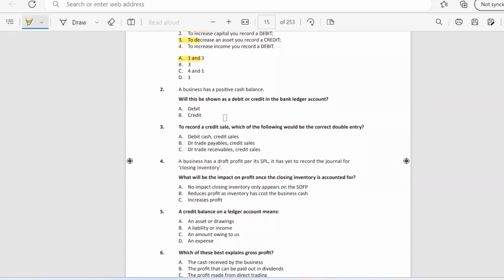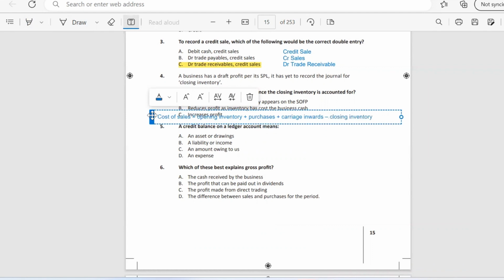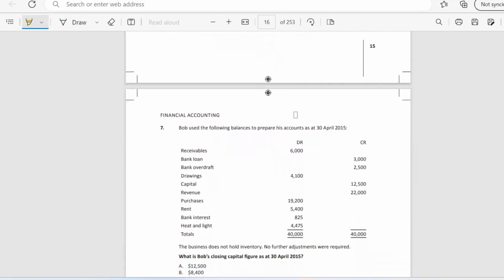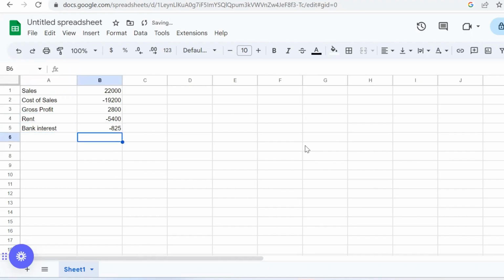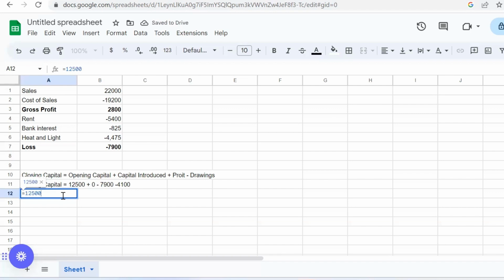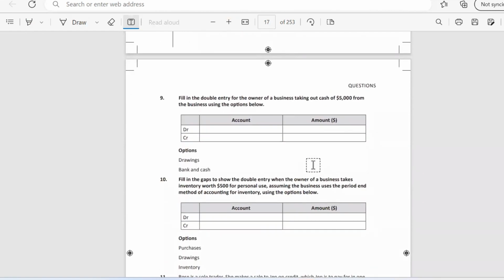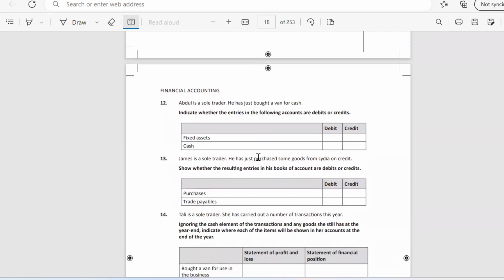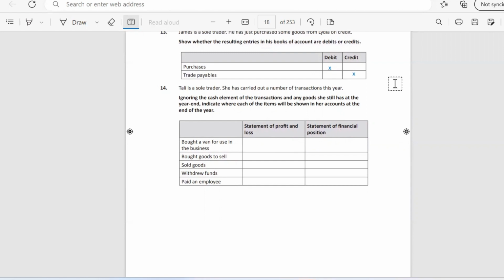Financial Accounting - Double Entry Bookkeeping (Part 3)